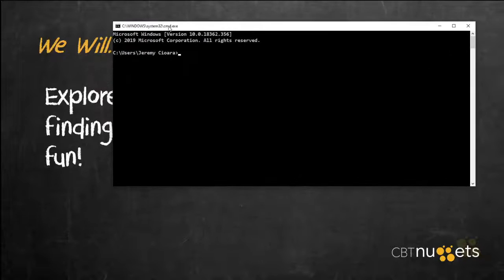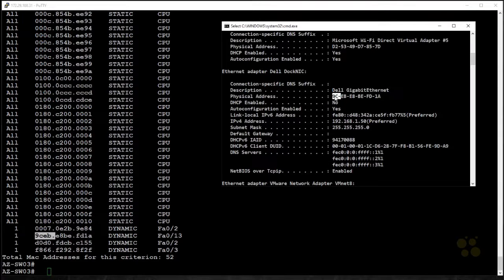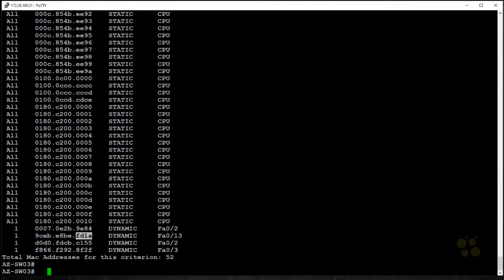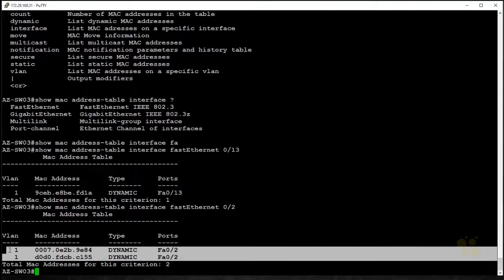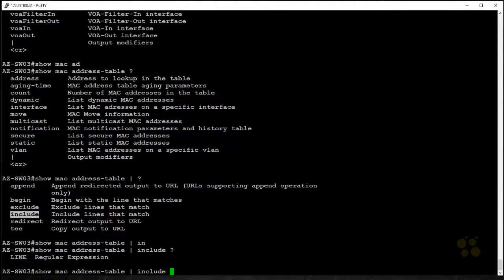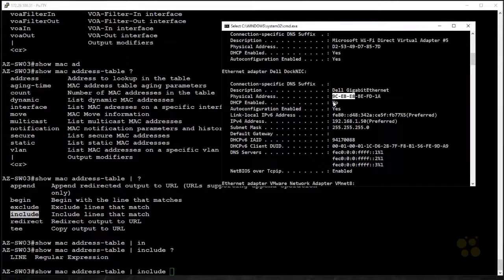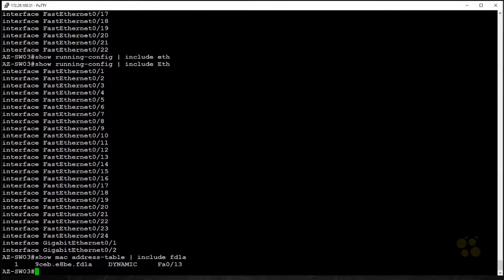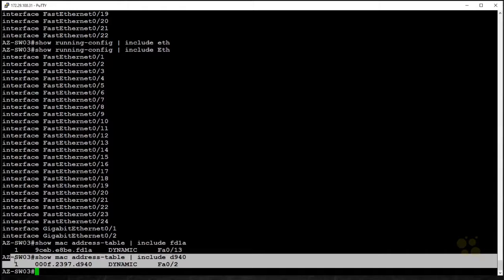98. Viewing and Filtering MAC Address Tables